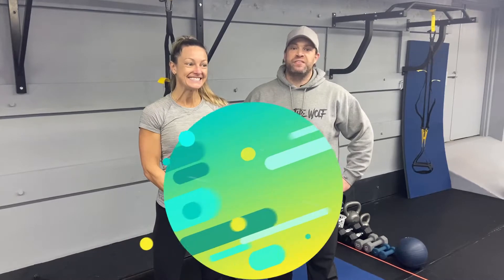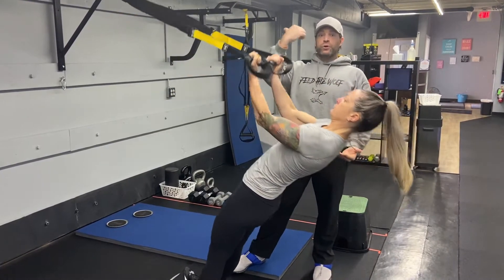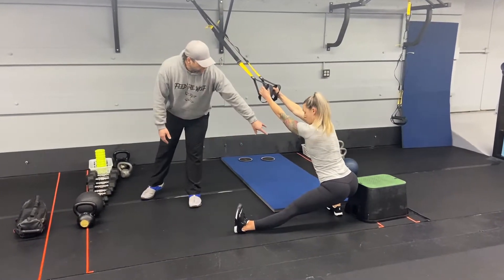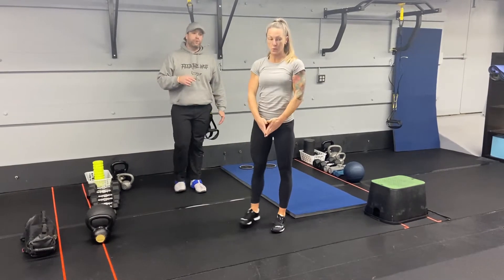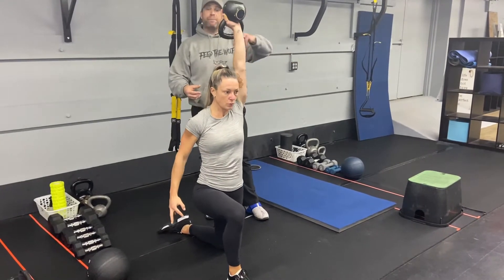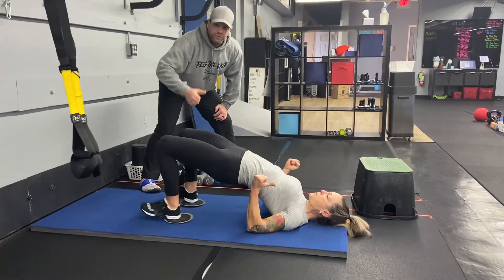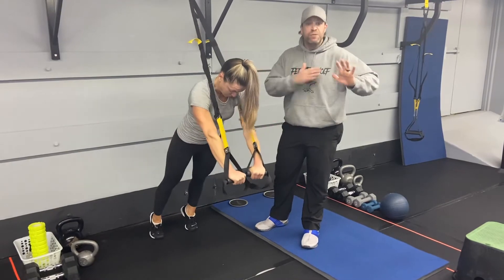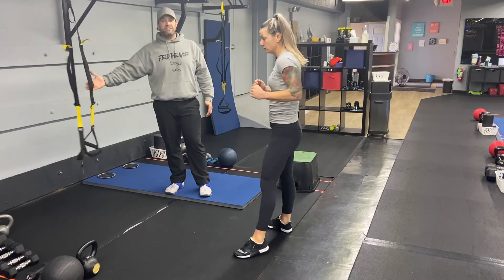Simple & Sinisterer 10/24/20